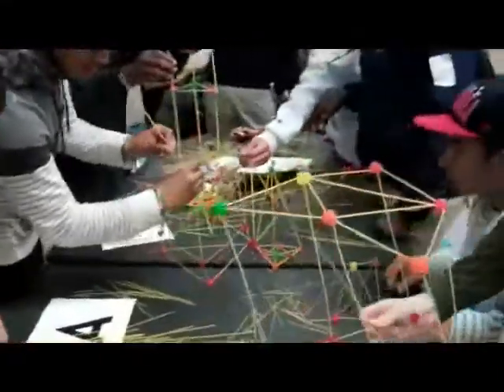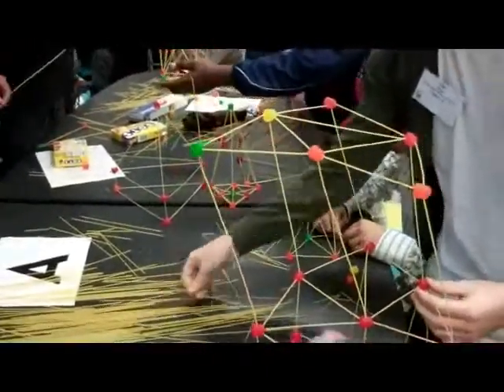ACE Mentoring RI Providence Pasta Challenge 10-19-11.wmv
ACE-RI Mentor Program